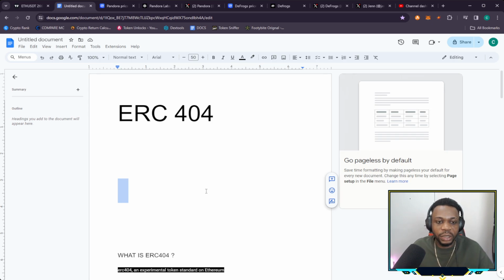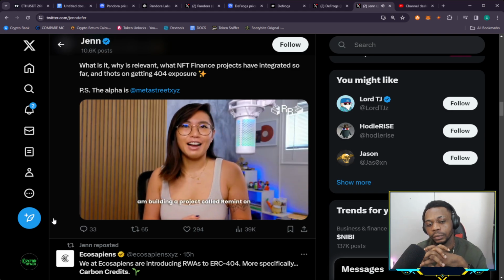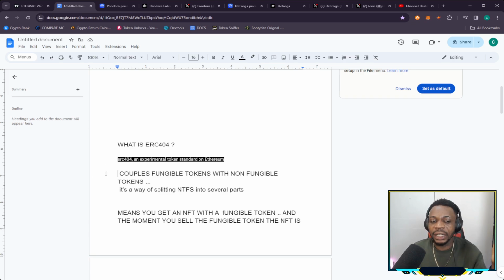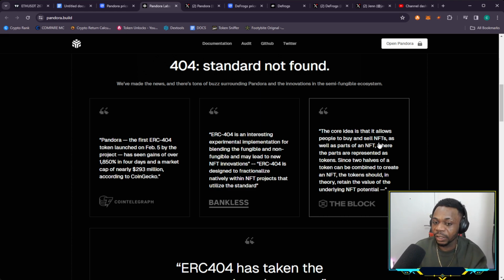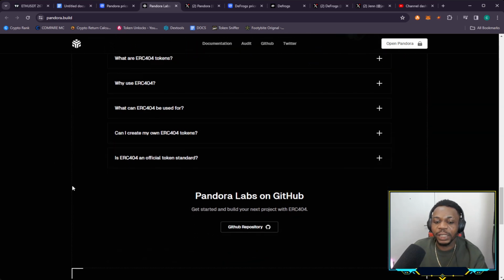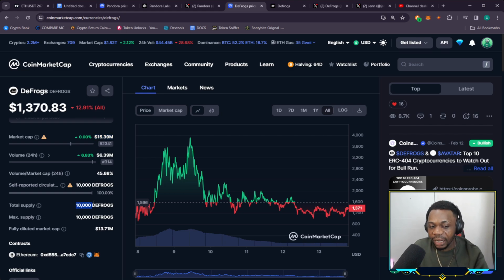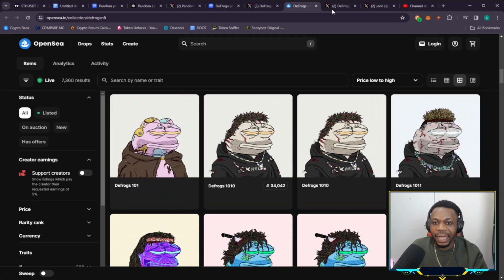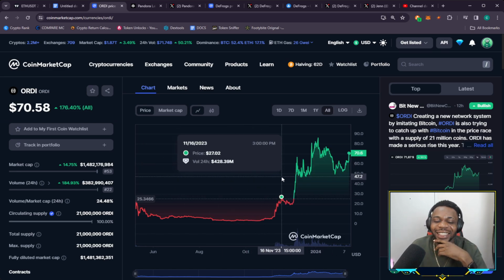🤯🔥ERC404 WILL MAKE MILLIONAIRES!!! . NFT IS BACK🔥GET IN EARLY🔥 1000X potential 💰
ERC404 is an experimental token standard on the Ethereum Chain..  i made a quick explanation on the narrative and also projects i am speculating on.